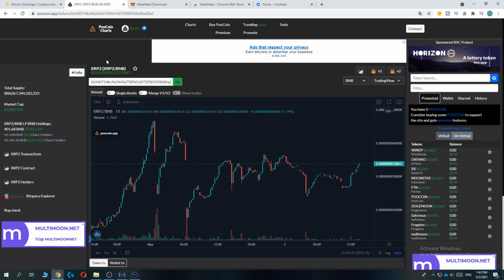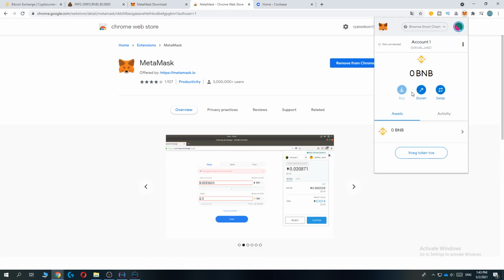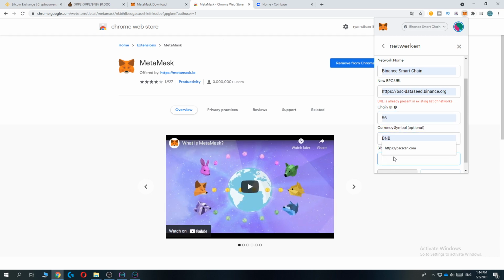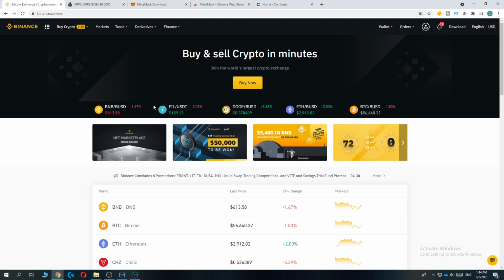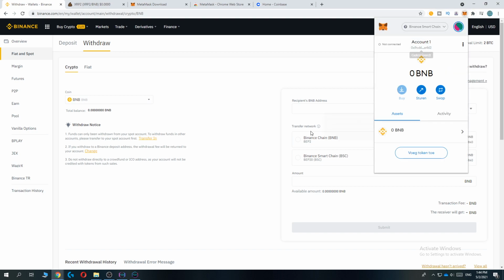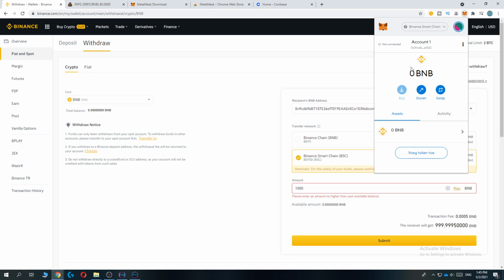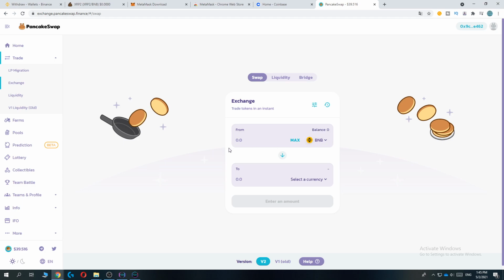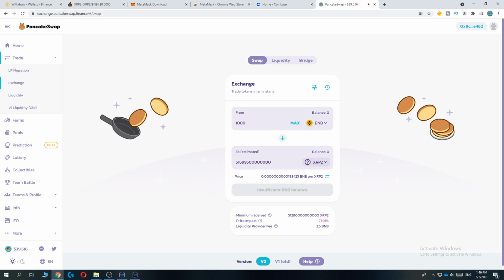How to Buy XRP2 Token (Tutorial)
In this video I'll show you how to buy xrp2 token 2025. The method is very simple and clearly described in the video. Follow all of the steps in the video, and invest in xrp2 coin

That's how you can buy xrp2 crypto

Smart Chain Info:
Binance Smart Chain
56
BNB